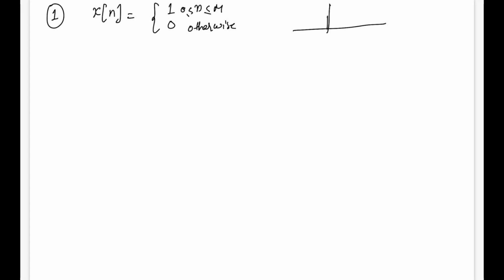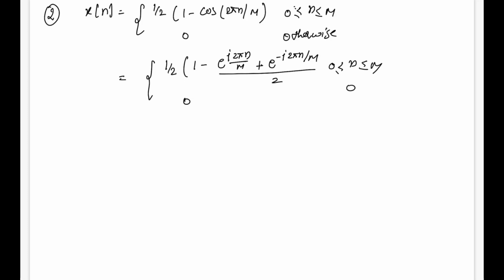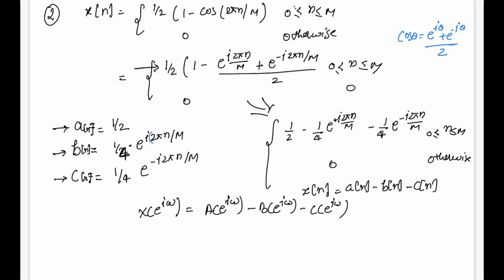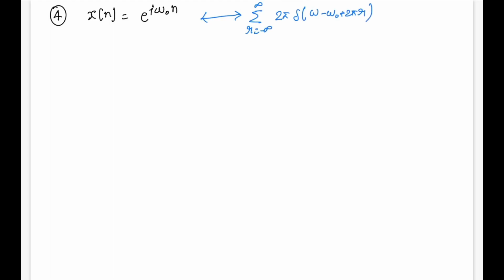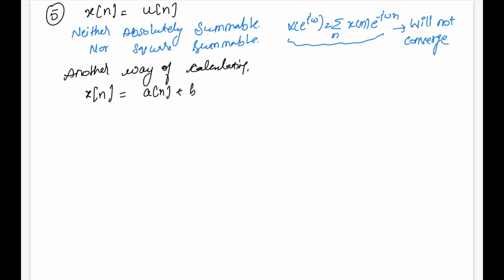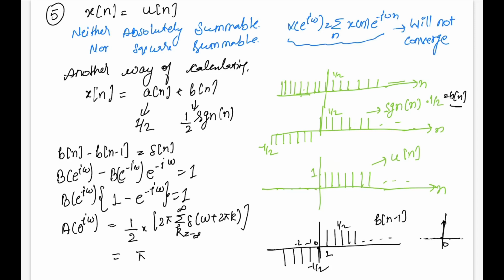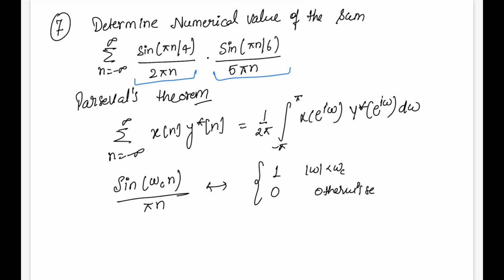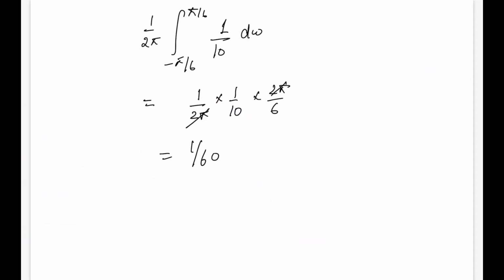Digital Signal Processing | Lecture 7 | Fourier Transform : Problem Solving (QnA)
This lecture will discuss some problems and solutions of Fourier transform. Fourier transform of rectangular function, exponential function, unit step function are discussed along with this one problem on parseval’s theorem is also discussed with some more problems.  It discusses them in detail and it will be useful for engineering students as it will be a part of their course work and it will also be useful for GATE aspirants.